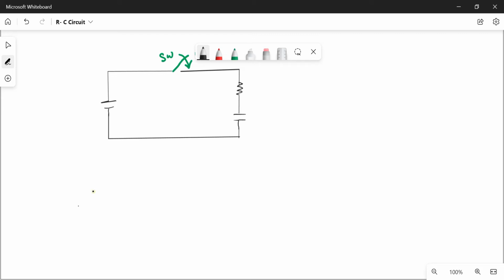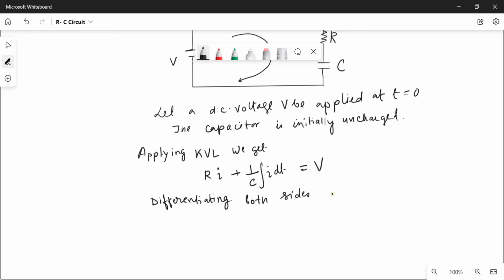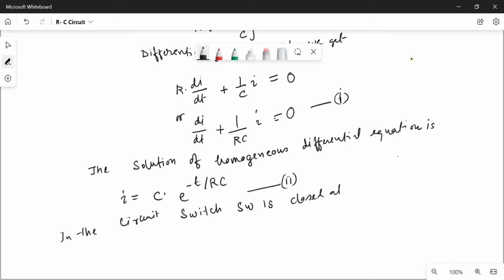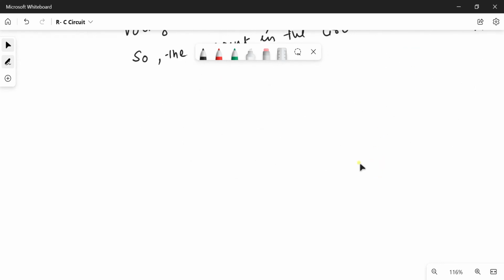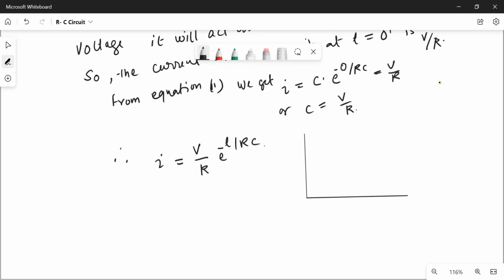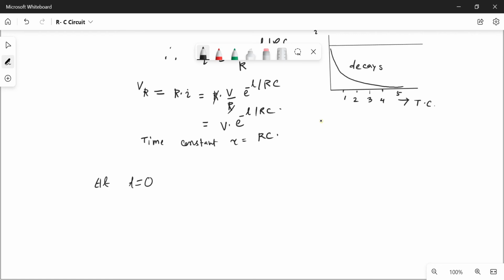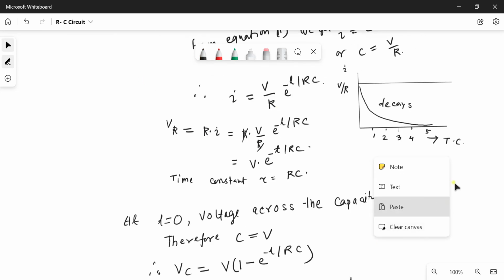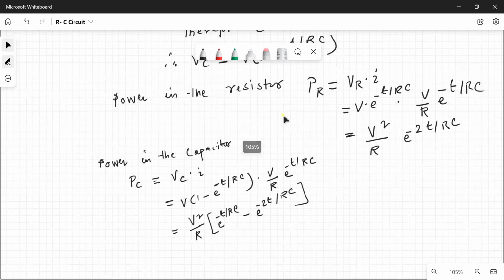Time domain analysis of 1st order R C circuit (Transient response) Part -II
Time domain analysis of 1st order R   C circuit (Transient response) Part -II, Basic Electrical Engineering , Netaji Subhash Engineering College.